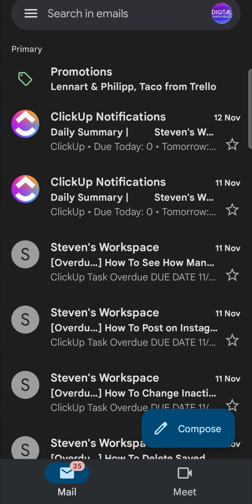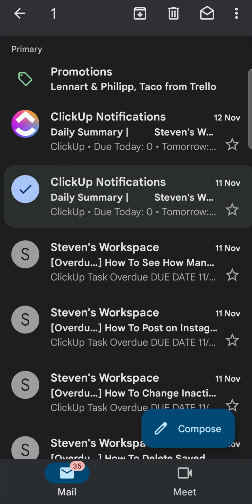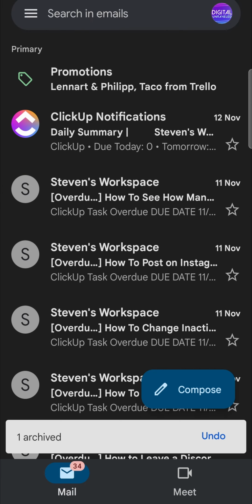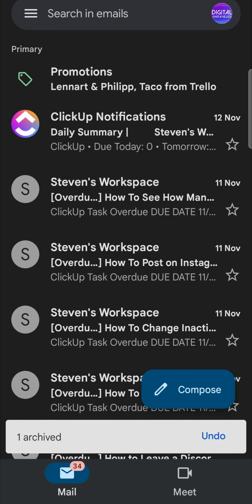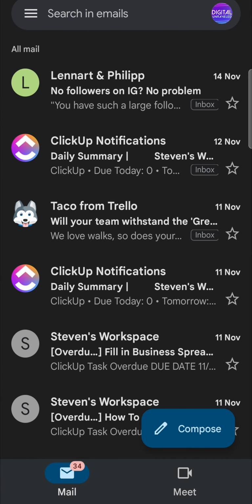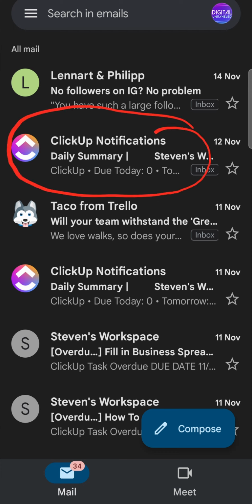How To View Archived Emails In Gmail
Learn How To View Archived Emails In Gmail